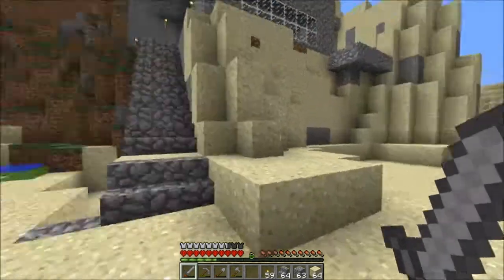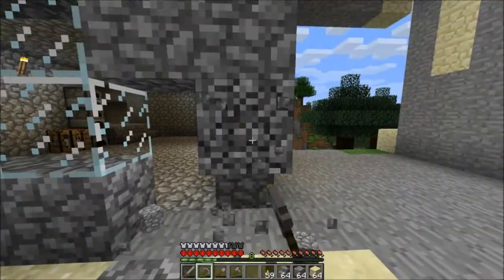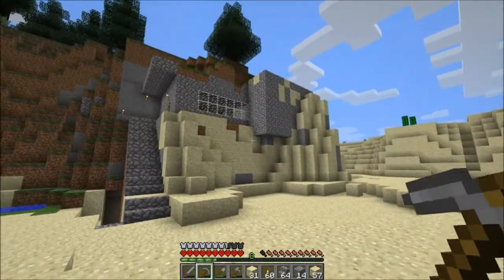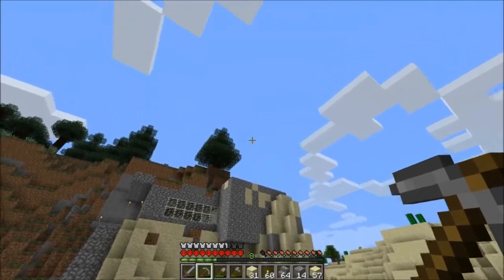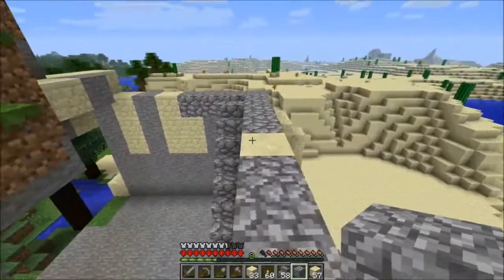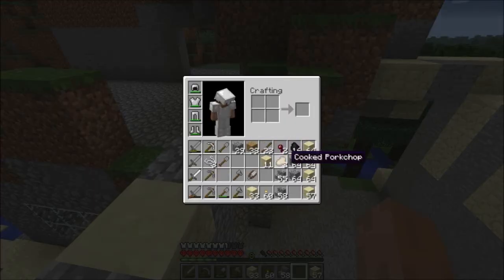Minecraft: On The Block EP07 (Adding on.)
In this episode we begin adding on to the house and take a look at the bottom of the world.